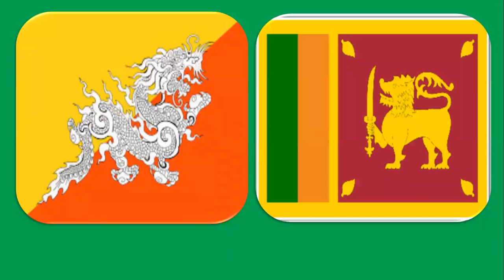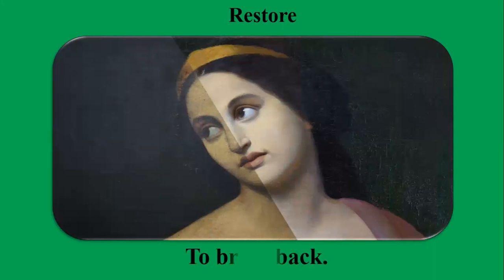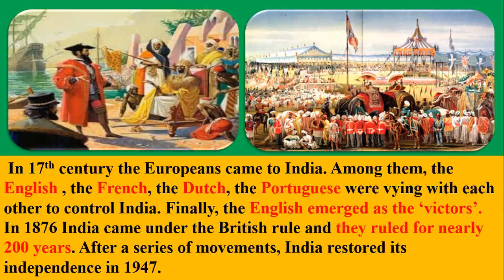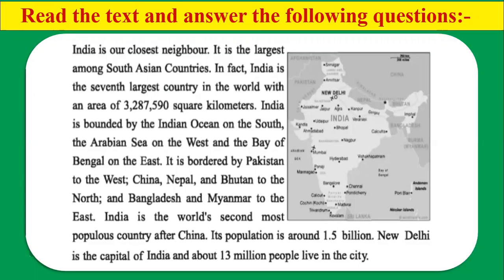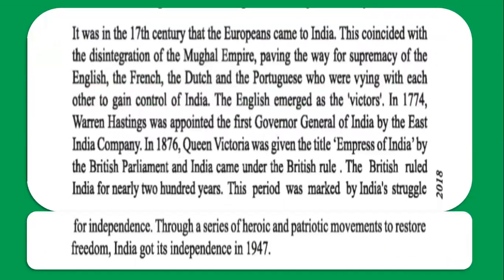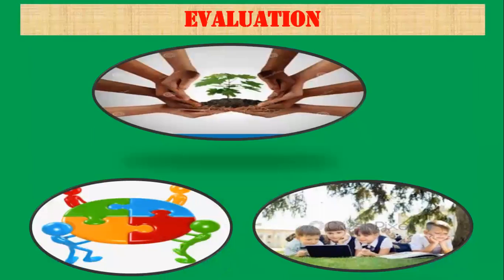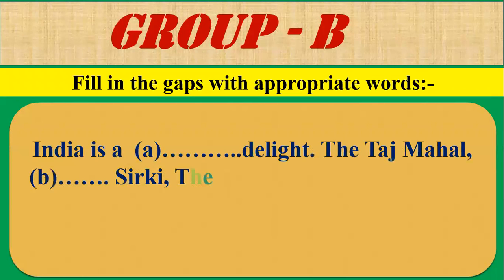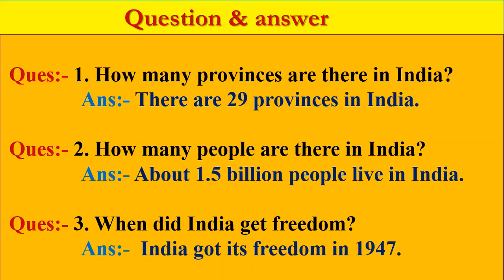CLASS TEN,SUBJECT ENGLISH FIRST PAPER,UNIT 6,LESSON 4,PREPARED BY MD SAZED ALI BHUIYA ,DATE 0